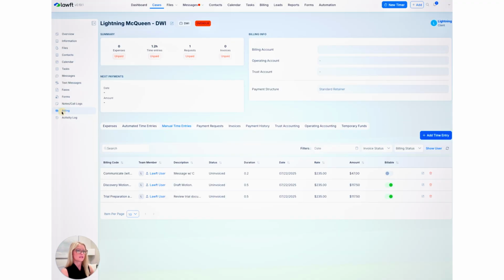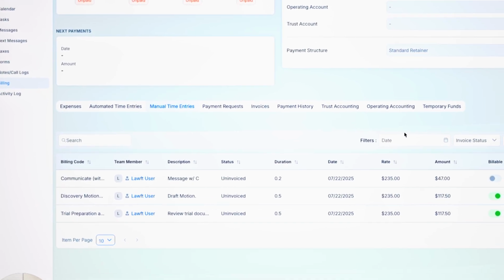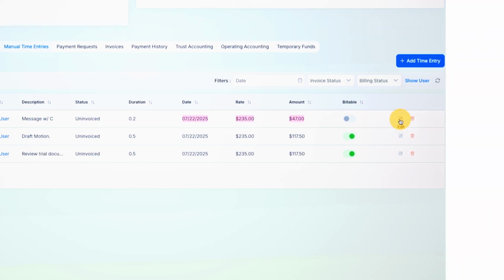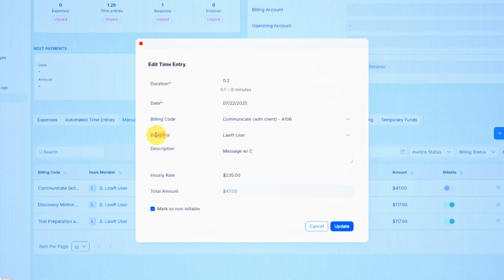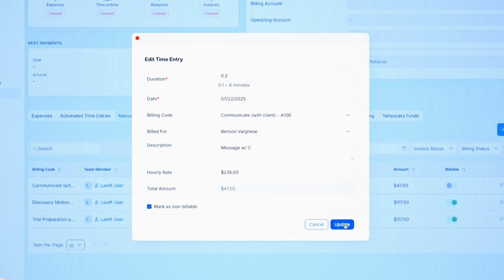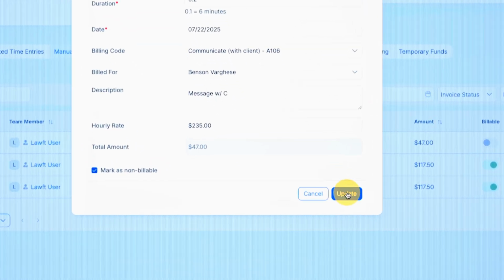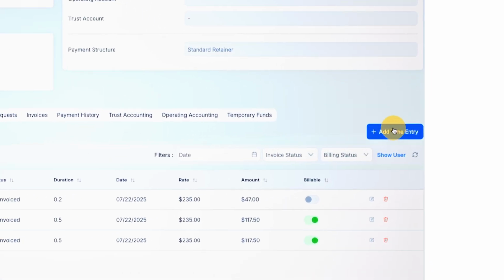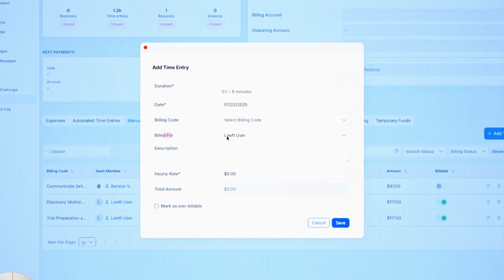How to Bill a Time Entry for Another Lawft User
In this video, you’ll learn how to add or edit a time entry on behalf of another Lawft user — perfect for paralegals or team members supporting attorneys in court or on the go. We’ll show you how to assign time entries to the correct user, whether you're editing an existing entry or creating a new one.

Lawft is the law practice management platform built for growth. It's built by lawyers for lawyers.

Want to grow your law firm with intention — not guesswork?
Want real talk on leadership, marketing, and operations — not fluff?

Check out Tapped In — the podcast for attorneys, law firm owners, and entrepreneurs building something that lasts. Hosted by Benson Varghese and Anna Summersett, it’s where candid insights meet actionable strategies. Get tapped in. Stay tapped in.

We built Lawft because we've been in your shoes. We've been frustrated by the limitations of existing platforms. We've wondered why we were using three pieces of software to accomplish closely related tasks. We've been frustrated by the lack of insightful, actionable reports that would actually help our firm grow. Who knows better than lawyers and members of law firms what our pain points are - and how to solve for them. That's how Lawft was born.